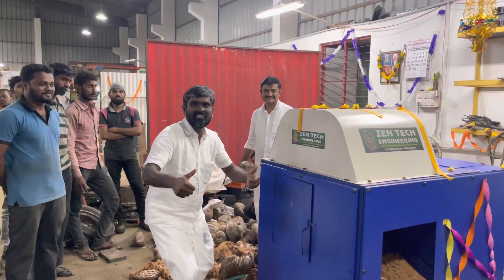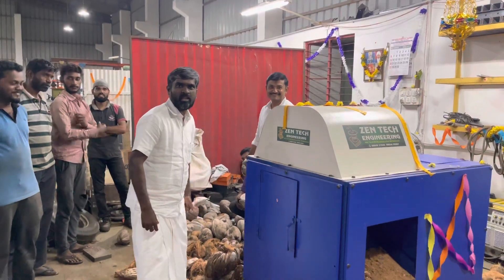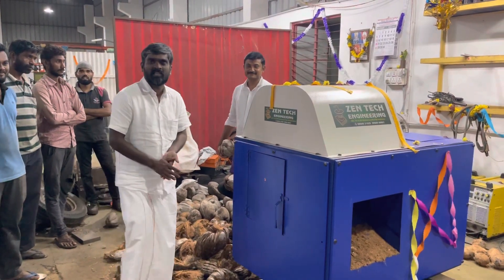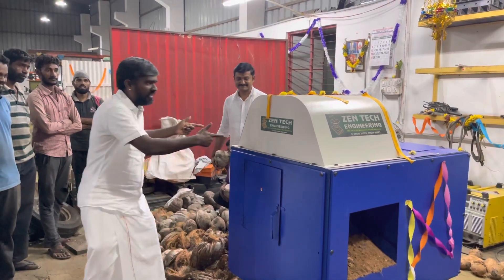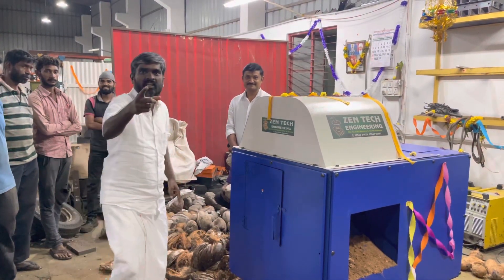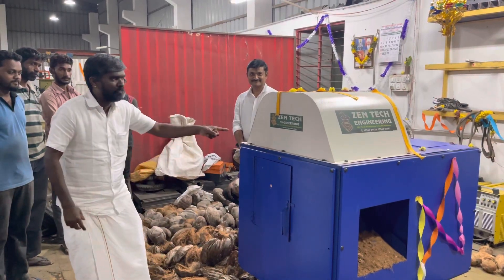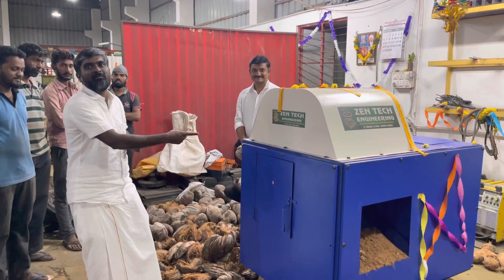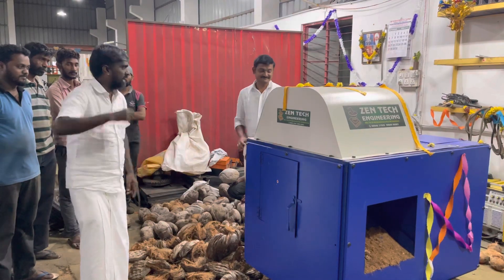Coconut Dehusking Machine தேங்காய் மட்டை உரிக்கும் இயந்திரம் Zen Tech Engineering 7339197774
நமது அடுத்த தயாரிப்பான தேங்காய் மட்டை உரிக்கும் இயந்திரத்தை உங்கள் முன் சமர்ப்பிக்கிறோம்

அன்புடன் ஆதரவு தாருங்கள்

We present to you our next product, the coconut husk peeling machine

Support with lov

இயந்திரத்தின் விலை : 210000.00 + 18% Gst = 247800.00

Machine Rate : 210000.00 + 18% Gst = 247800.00

MACHINE RATES:

Voc 2 to 10 kgs. 130000+ 18% Gst

Voc 8 to 20 kgs.222500+ 18% GST

Voc 12 to 30 kgs. 310000 + 18% GST

SS Ural voc 6 to20 kgs 290000 +18%

Voc 8 to 20 kg 100% SS STAINLESS STEEL MACHINE 450000+ GST

Nethaji ( Rotary Machine )  290000+18% GST

MACHINE RATE IN USD: This Rate for Foreign Countries

Voc 2 to 10 Kgs : 2400.00 USD.
Voc 8 to 20 kgs. : 3500.00 USD.

Voc 10 to 30 kgs. : 4700.00 USD.

Voc 8 to 20 kg 100% SS STAINLESS STEEL MACHINE : 6750 USD

Nethaji ( Rotary Machine )  8 to 15 kgs. : 4500.00 USD.

MACHINES DETAILS:

( Wood )

10 kg Machine: 2hp 3 Phase and Single phase.

20 kg Machine: 3hp 3 Phase and Single phase.(If Single phase Motor can Crush upto 15 kg only)

30 kg Machine: only 3 phase

3 to 5 Machines Can run by Single Person.
If you buy STONE BOTTOM  (URAL) YOU CAN CRUSH UPTO:
25000 TO 50000 KG FOR 10 KG MACHINE
100000 TO 200000 KG FOR 20 KG MACHINE
100000 TO 300000 KG FOR 30 KG MACHINE

Ulakkai Life (Top Casting): 30000 Kgs Seeds can Crush
Ulakkai Life( Bottom Casting): 30000 Kgs Seeds can Crush
Ural and Ulakkai Rework: 4000+18 % GST.
Heat Produced: Minimum 50 Degree Centigrade, Maximum 80 Degree Centigrade.
RPM: 45.

 This is very very important:

Thanks.